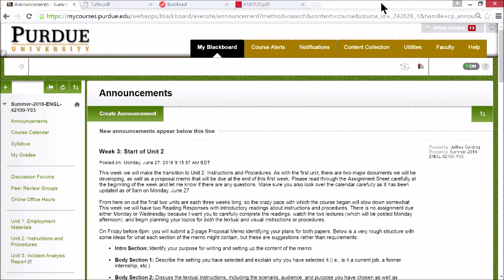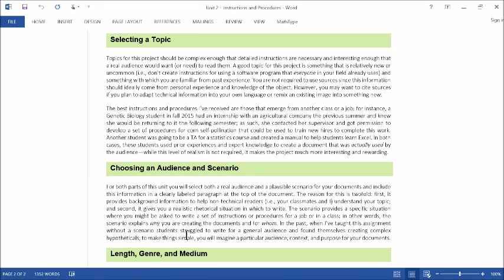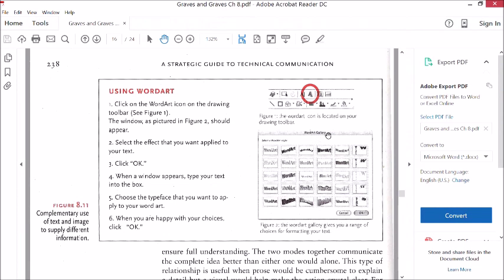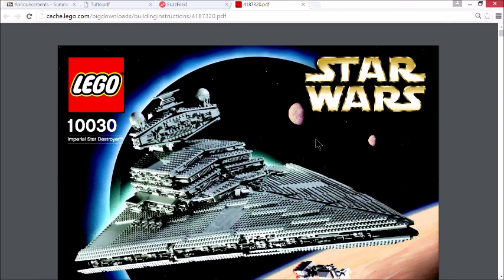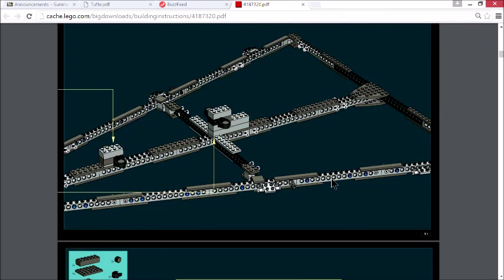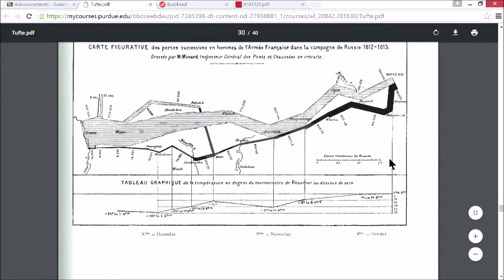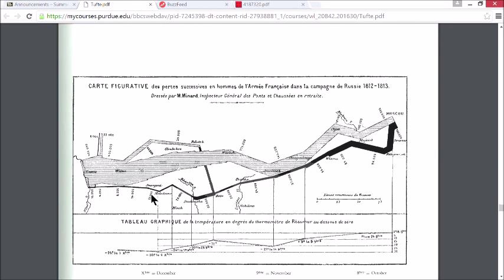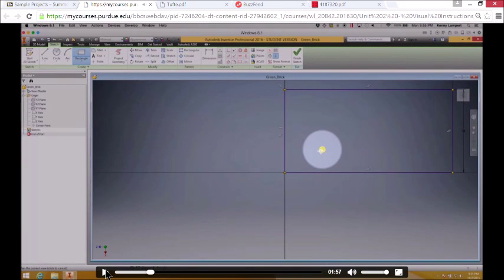Lecture 5: Visual Instructions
Lecture for Unit 2 of ENGL 421Y - Summer 2016 at Purdue University.